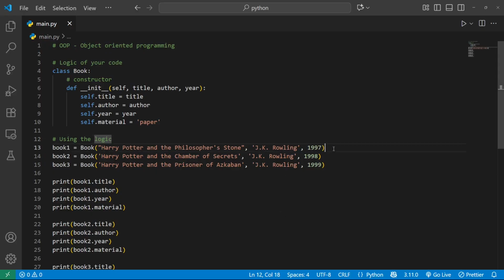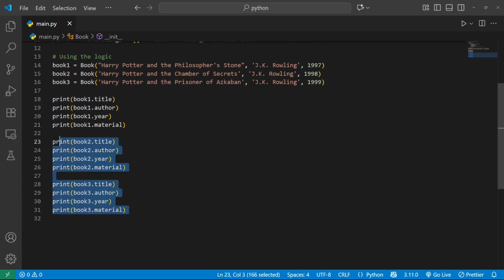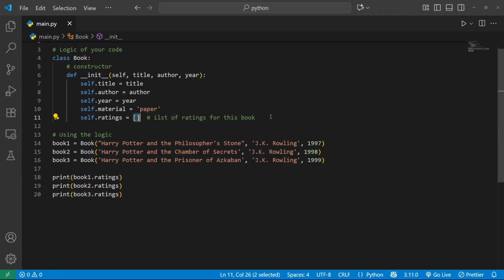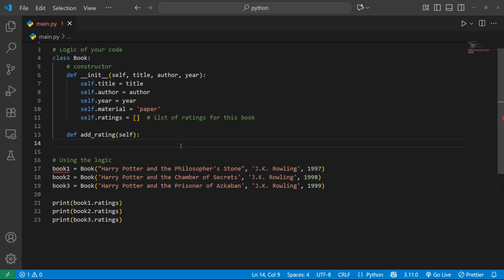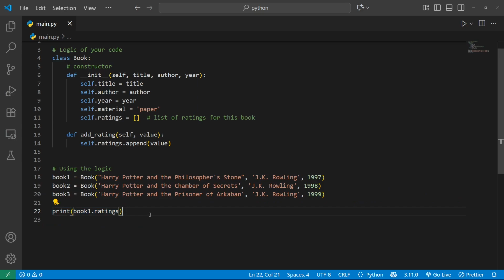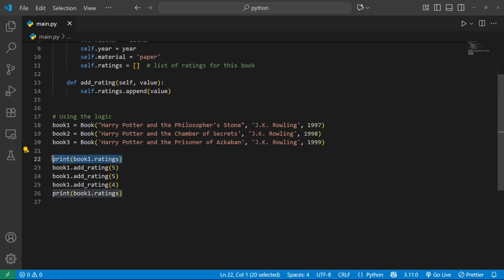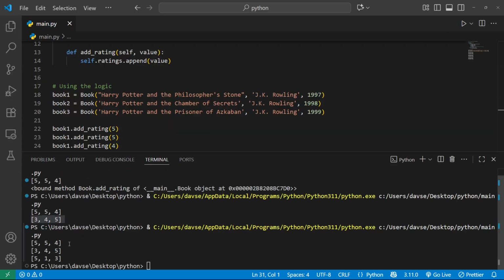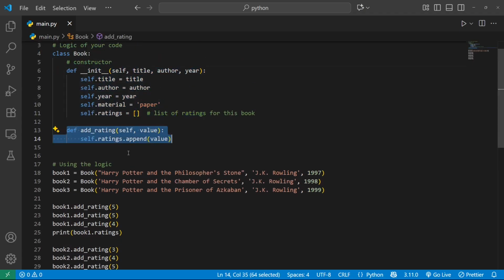18. OOP in Python - Method in class